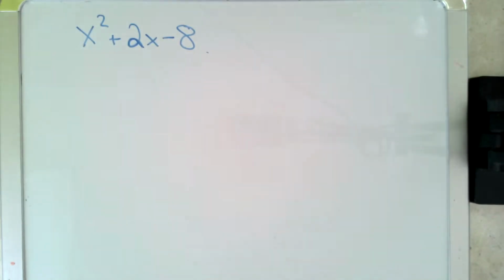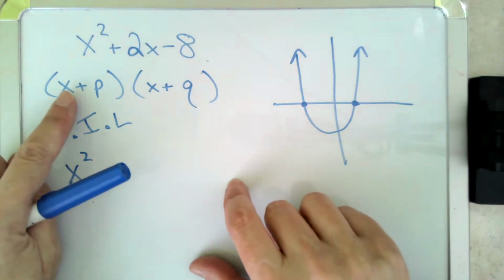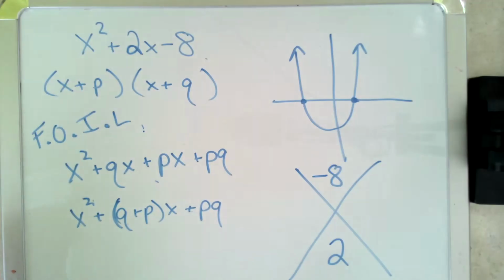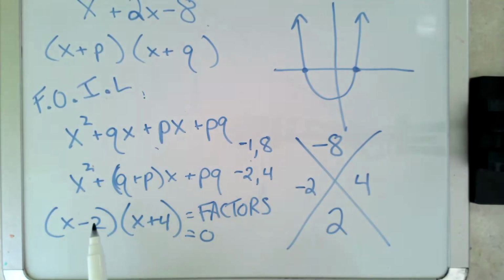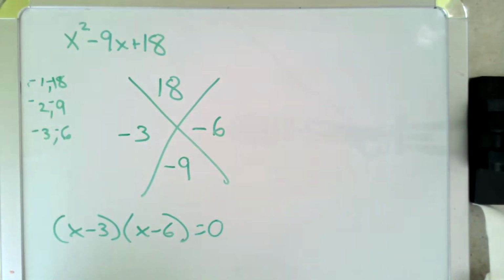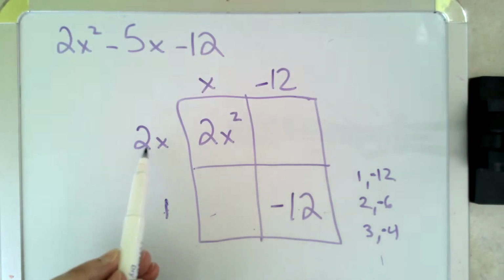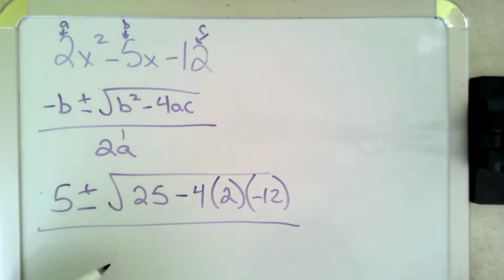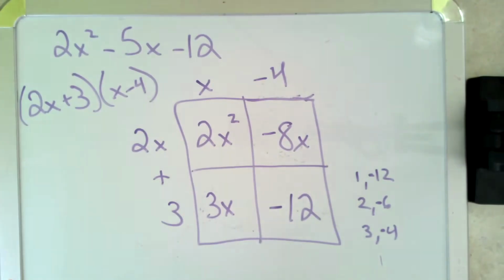Factoring Basics: Why The X Method Works plus two more options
A succinct yet thorough explanation of why the X Method for factoring quadratics works, plus an explanation of The Box Method, and a reminder of the Quadratic Equation, and when to choose each of them as your method for factoring a quadratic equation.  Suitable for beginners and those struggling with factoring, as well as for those seeking not just the how to but also the why.  Explains the differences between factors, roots and zeros, demonstrated three different factoring methods.  Brings things back to basics.